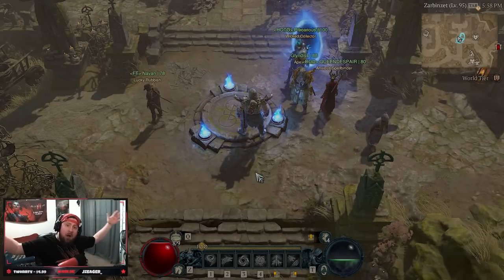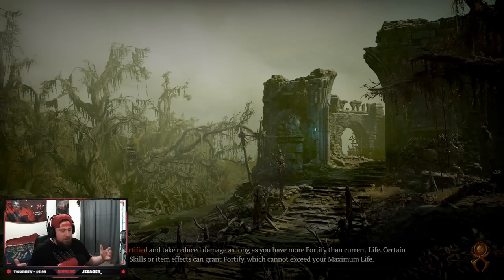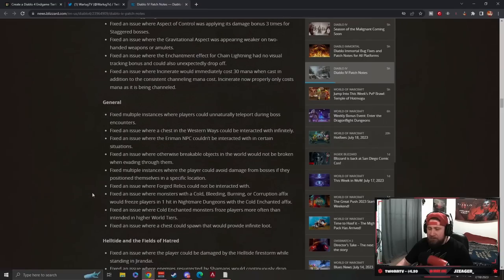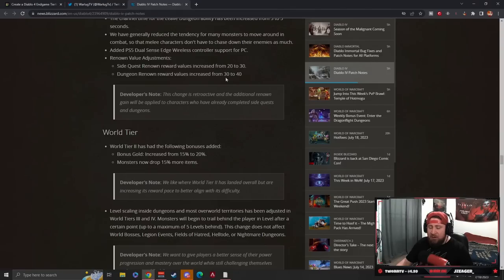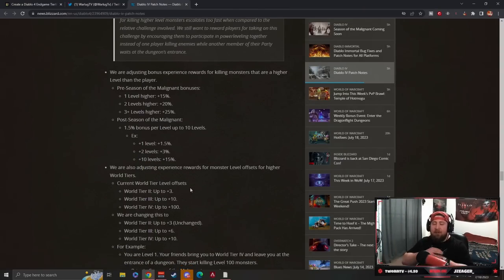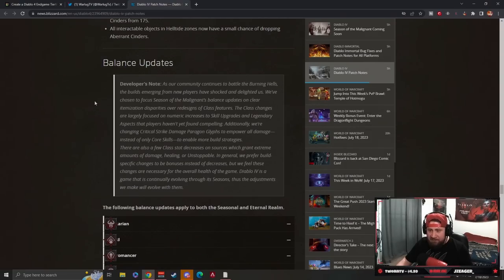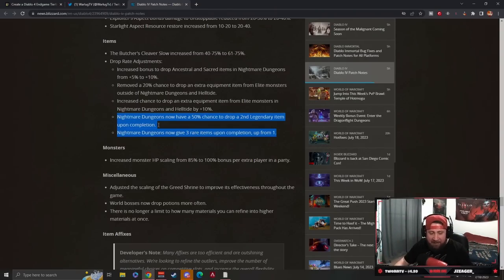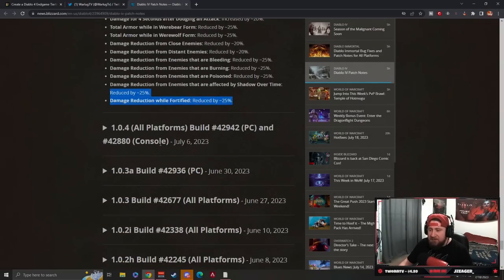Diablo 4 The Worst Patch Notes Ever or Not!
Today we take a look at the Diablo 4 season 1 patch notes, analyzing the nerfs, the buffs, class changes, and gameplay changes. what do you think of the notes?

🎮 PSN: Warlug
🌐 Battlenet: Warlug-1927

⏱️Time Stamps⏱️